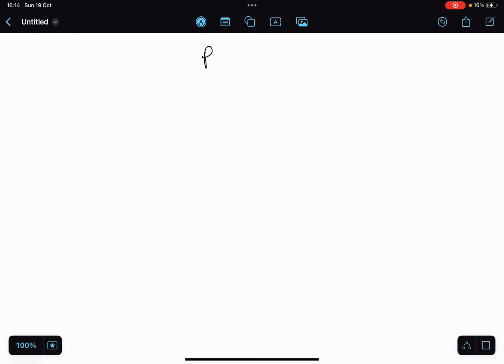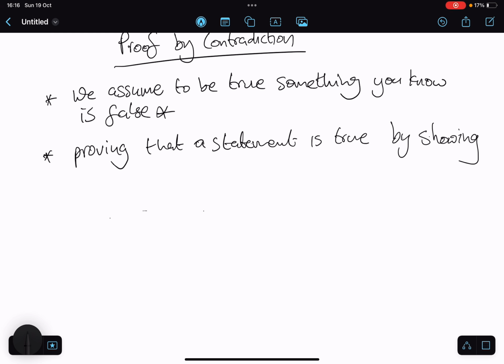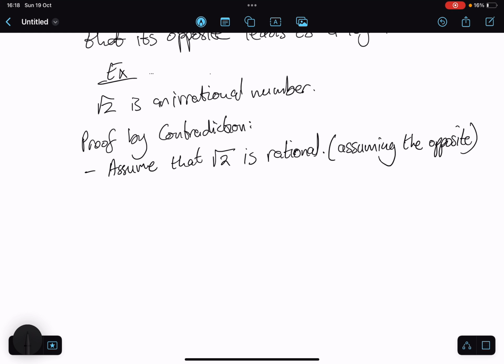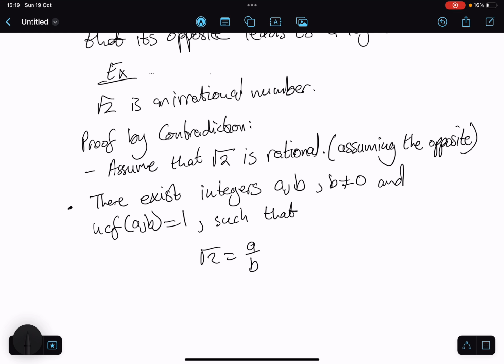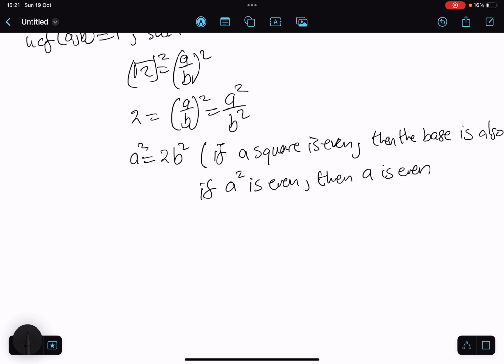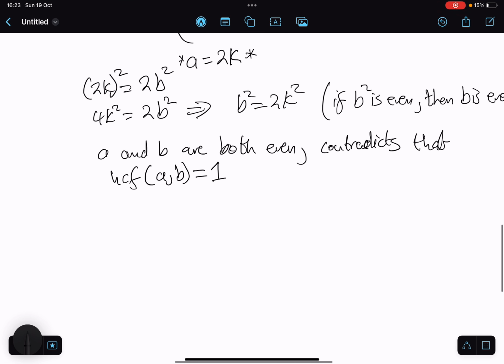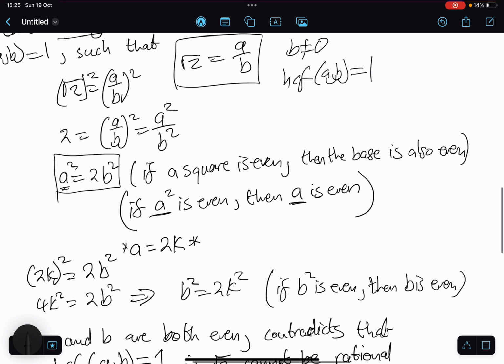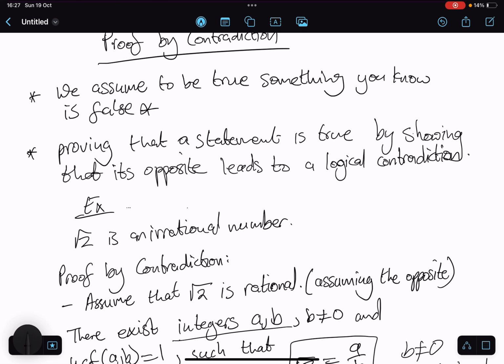Mathematical Proofs (Proof by Contradiction)